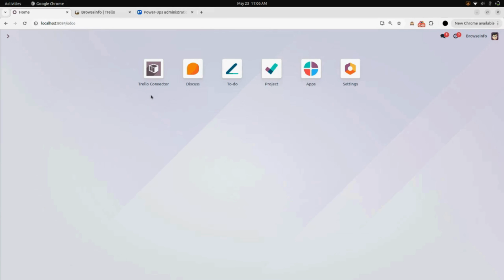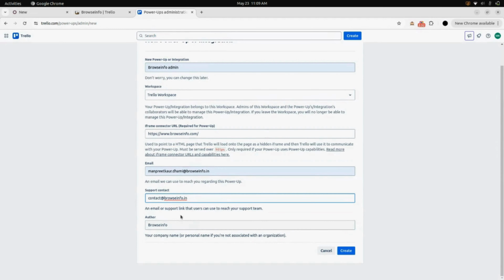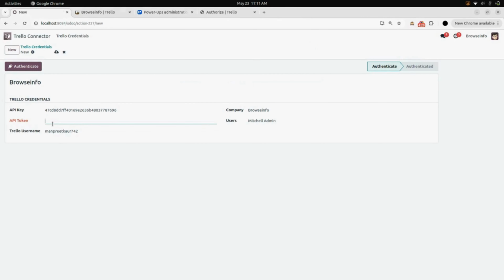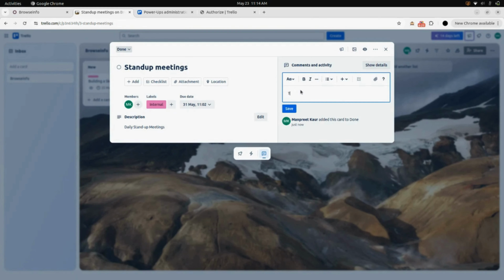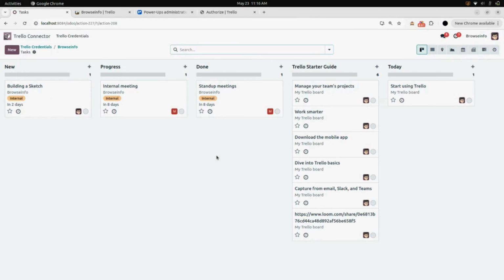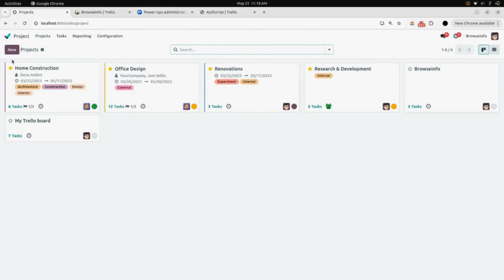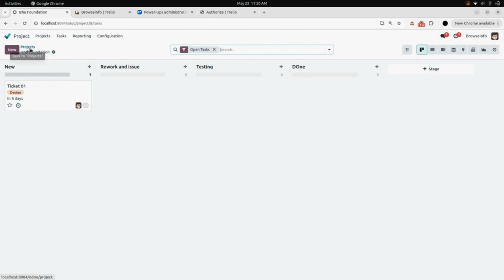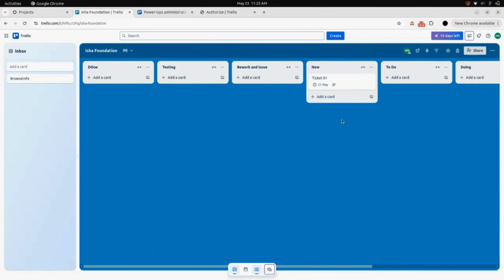How to Connect Trello in Odoo | Trello Odoo Connector | Trello Odoo Integration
Trello Integration for Odoo helps capture, organize, and tackle your to-dos from anywhere..

1. Automatic Bank Synchronization | Auto Plaid Integration :-
2. Dropbox Integration with Odoo | Dropbox Odoo Connector with Bidirectional Sync | Automated or Scheduled File Syncing with Dropbox:-
3. CRM Contact Marketing :-